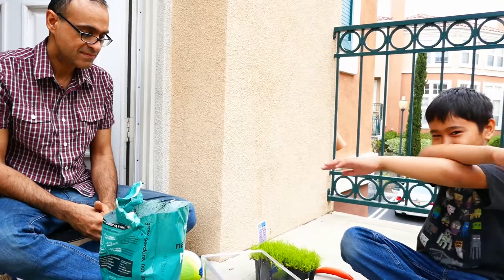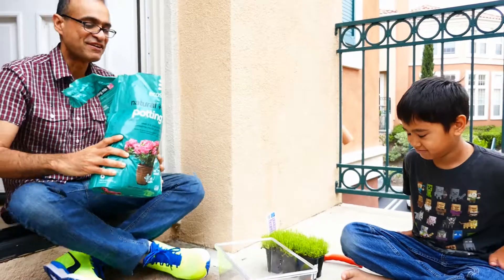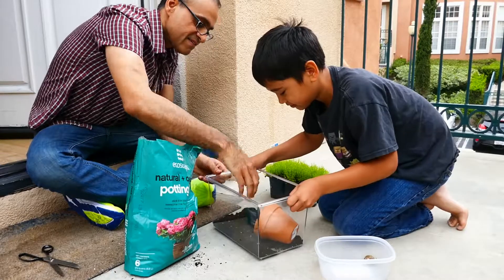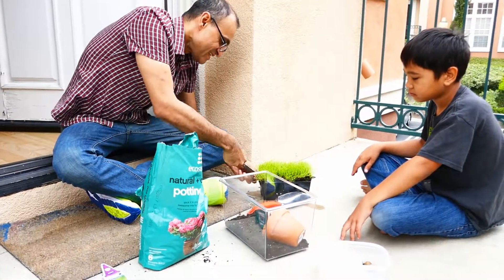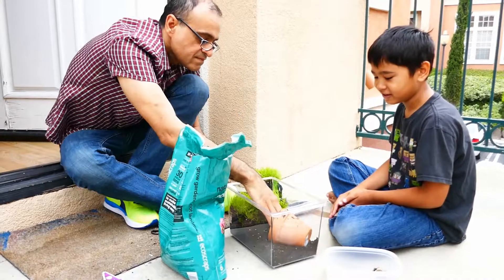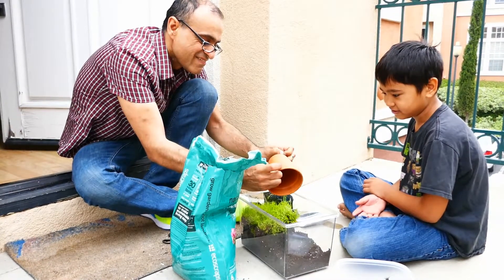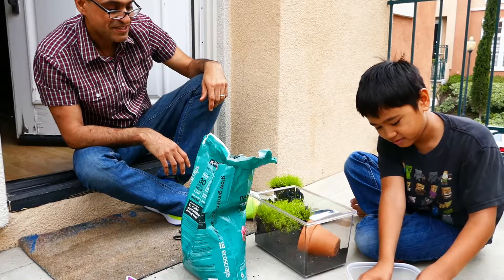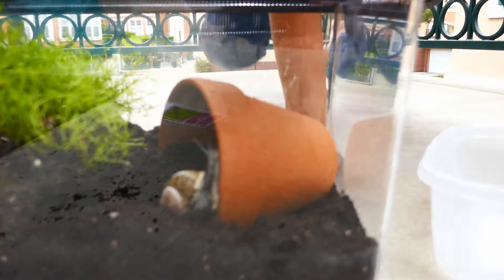Shaan's Gardening Show Featuring Special Guests Soda and Dad